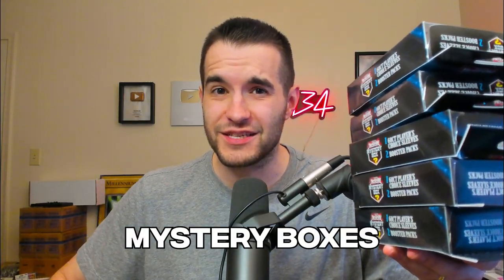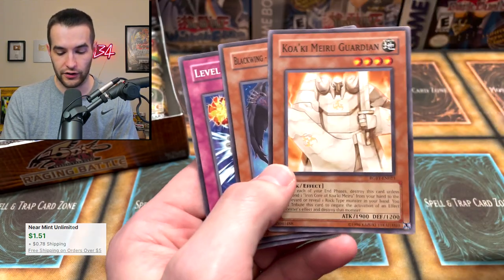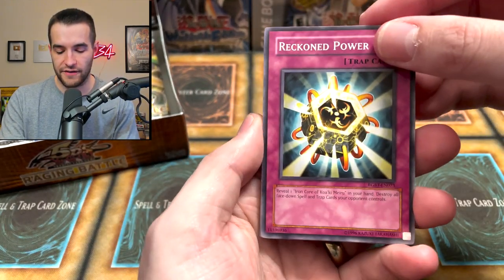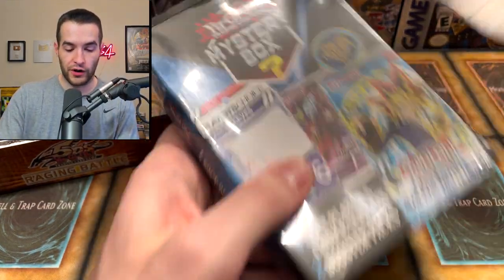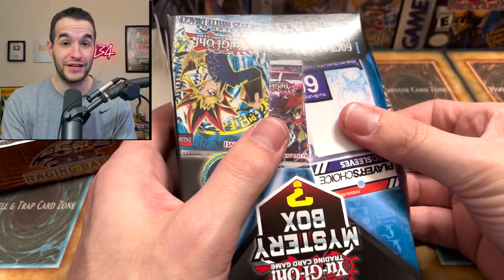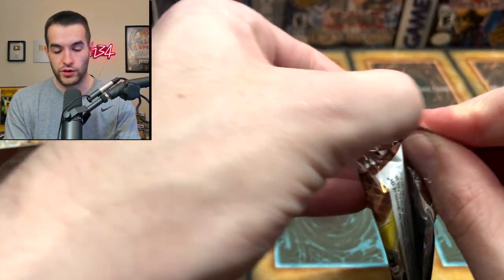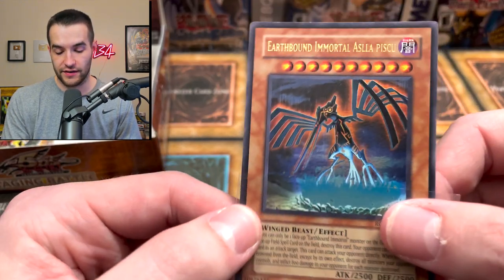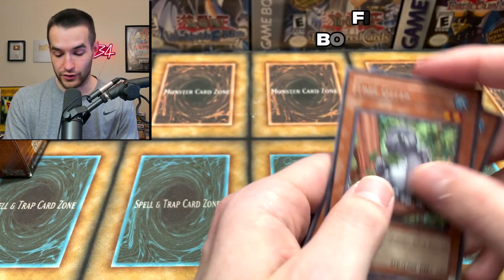Can 5 Mystery Boxes Beat A Booster Box?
➤TCGPlayer Link!